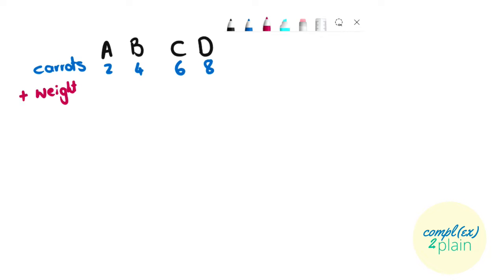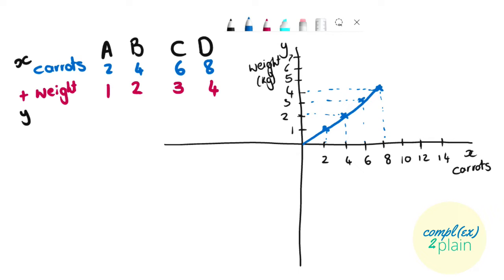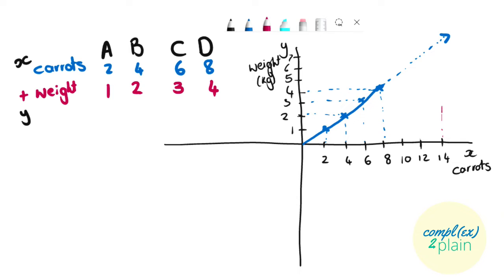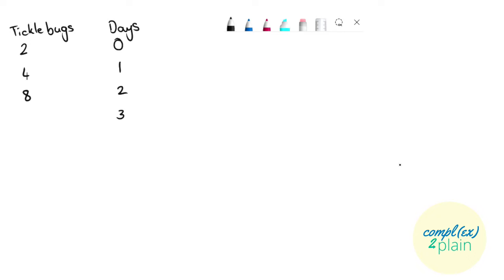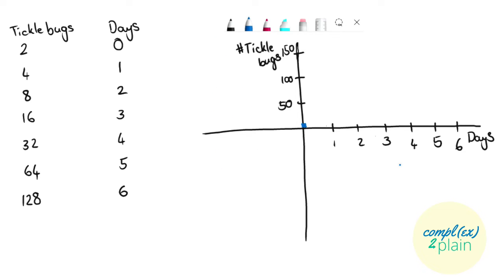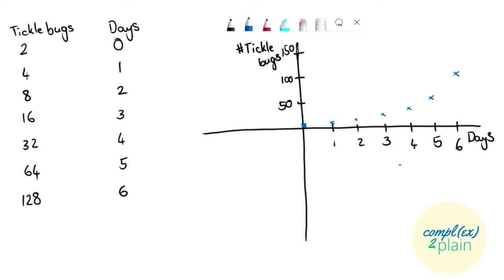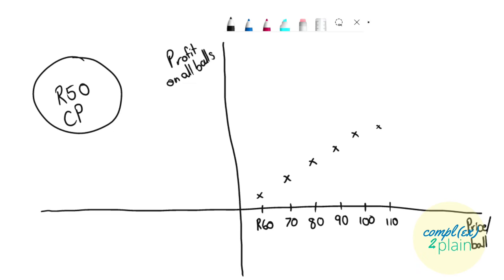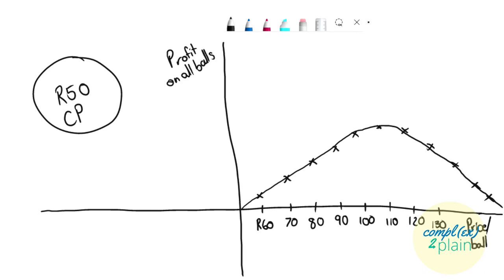Grade 9 Functions: Real World Examples (9.1)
In this video, you'll learn about real-life applications of functions as Febé walks you through some made-up examples:
1. A straight line graph that correlates the weight of rabbits to the carrots they eat.
2. Fictional tickle bugs and their exponential population curve.
3. A business selling glow-in-the-dark soccer balls with a parabolic profit curve.
Febé also provides a rapid overview of functions for the rest of high school and explains that you should make sure your equation work from grade 8 is up to scratch.